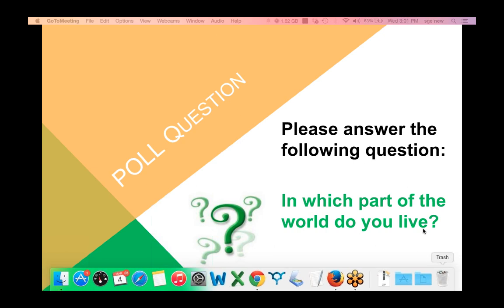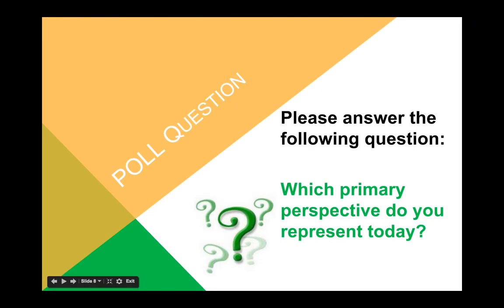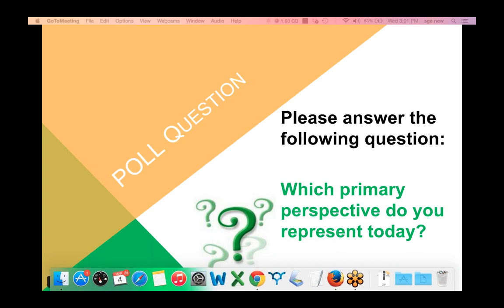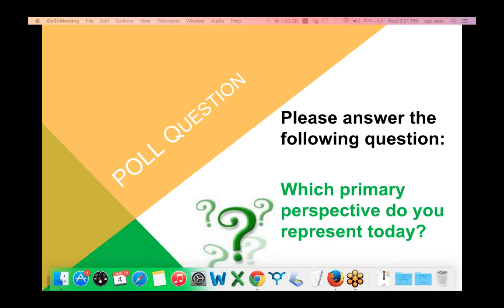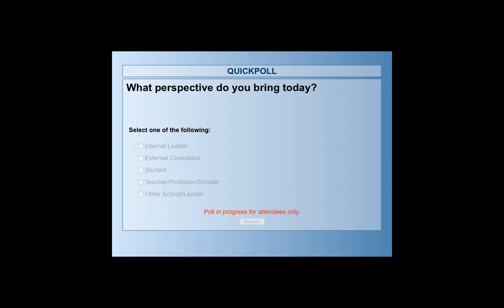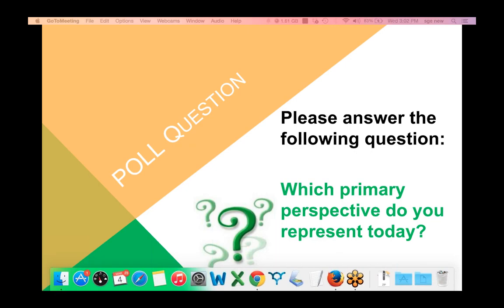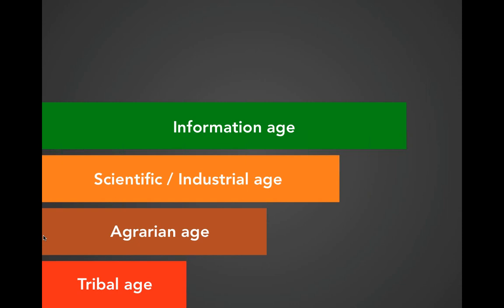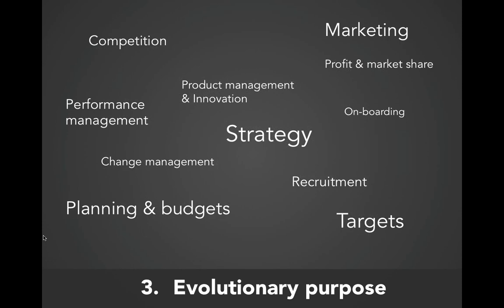NEXUS and L&C Magazine Present Emerging Organizations wholeness, purpose and self management w F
Frederic Laloux conducted fascinating research, revealed in his book Reinventing Organizations that shows how “new organizations” align with a new stage of human development – and how they offer people self-management, wholeness and purpose.